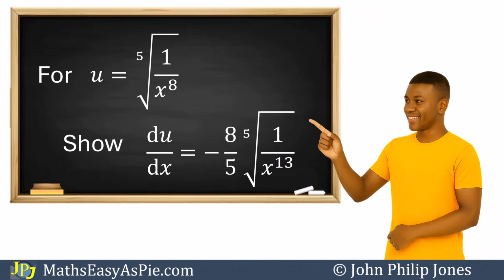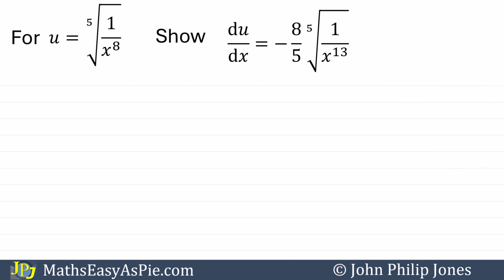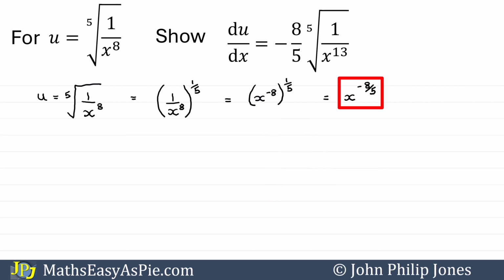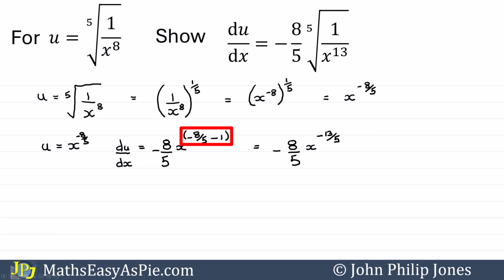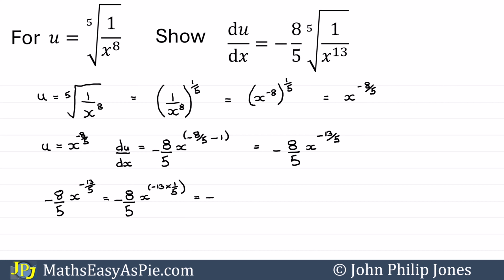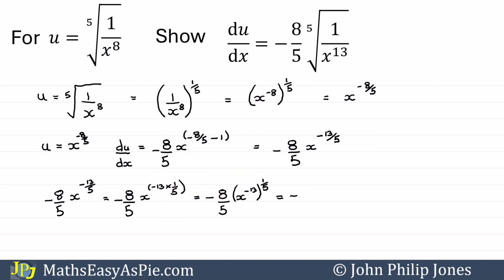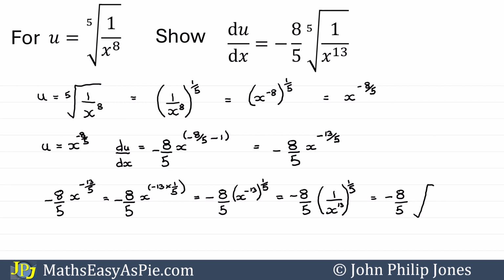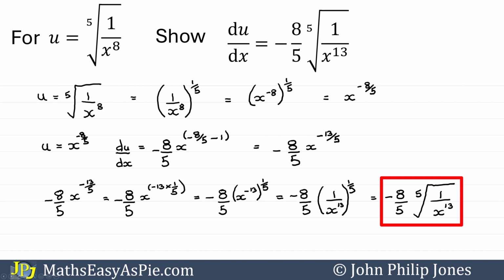How to Differentiate Fifth Root of 1/x⁸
In this video, we walk step‑by‑step through differentiating the function “the fifth root of one divided by x to the eighth power.” You’ll see how to rewrite the expression using exponent rules, apply the power rule, and simplify the result clearly. Perfect for students learning calculus or anyone brushing up on derivative techniques.

✨ What you’ll learn:

How to rewrite roots as fractional exponents

Applying the power rule to fractional powers

Simplifying the derivative of the fifth root of one over x to the eighth